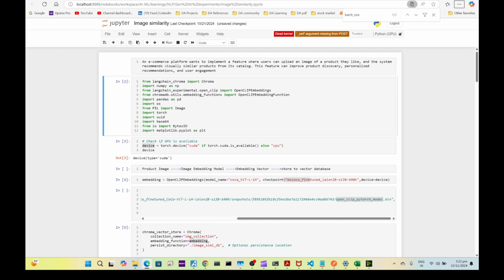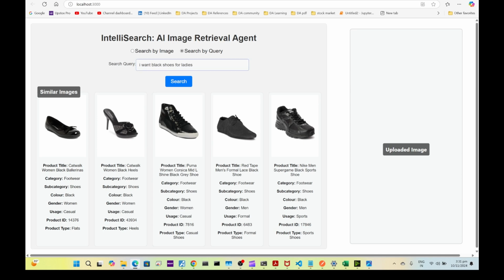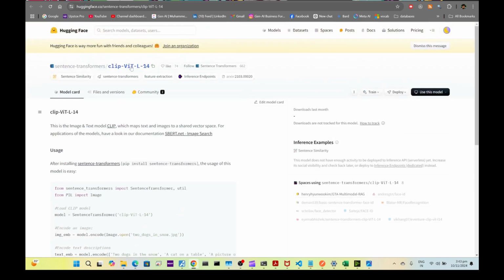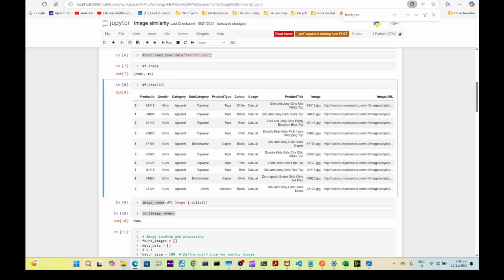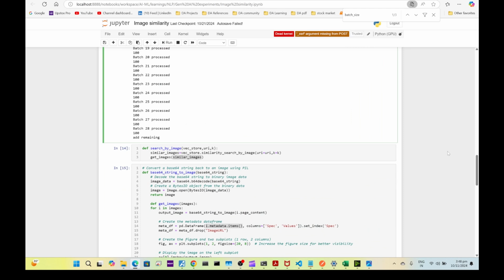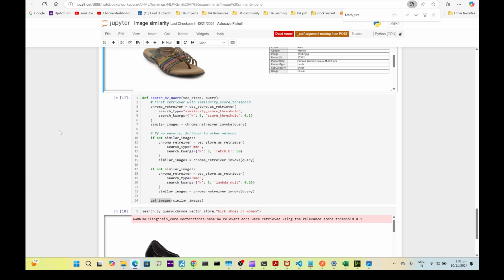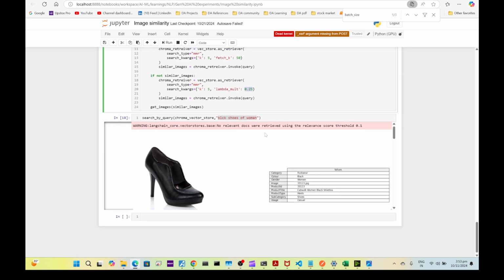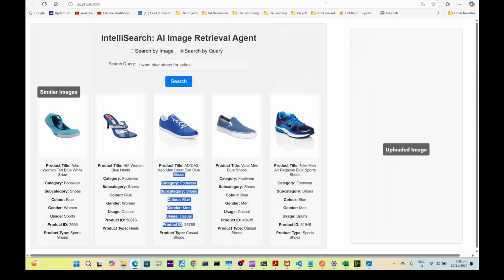How to build an AI-Powered Image Recommendation Engine from Scratch with LangChain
Description: Learn how to build a powerful AI-based image recommendation engine that enhances product discovery and user engagement. In this video, we’ll walk you through the complete process of developing a recommendation system where users can upload an image, and the system suggests visually similar products from an e-commerce catalog. From setting up embeddings using OpenCLIP, storing data in a vector database with Chroma, to retrieving and displaying similar items, this tutorial covers it all! Perfect for developers, data scientists, and AI enthusiasts interested in multimodal search and recommendation systems.

🚀 In This Video:

Setting up an image embedding model with OpenCLIP
Storing image embeddings in a vector database (Chroma)
Building a similarity search function for product recommendations
Displaying recommended products with metadata